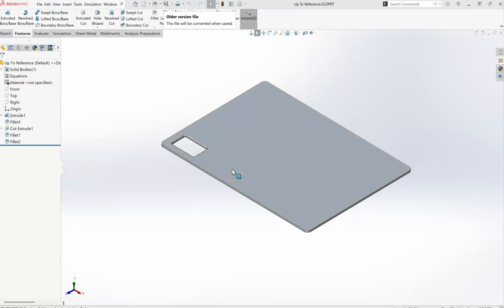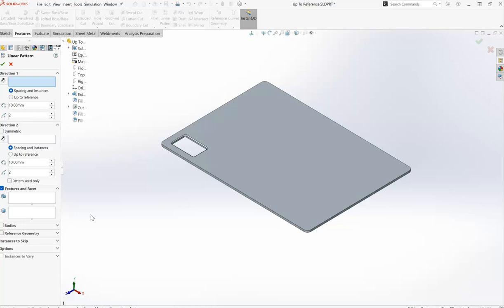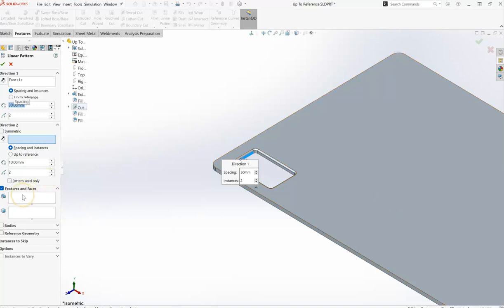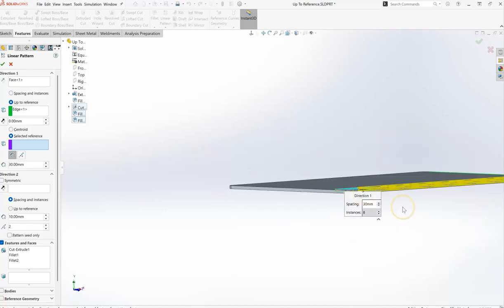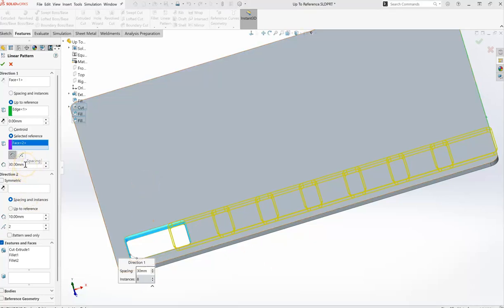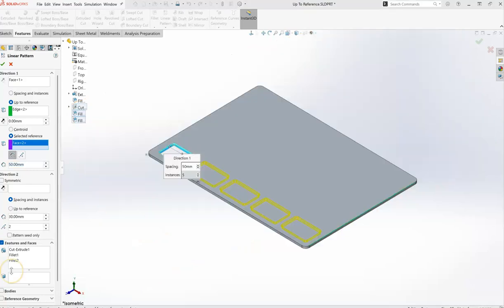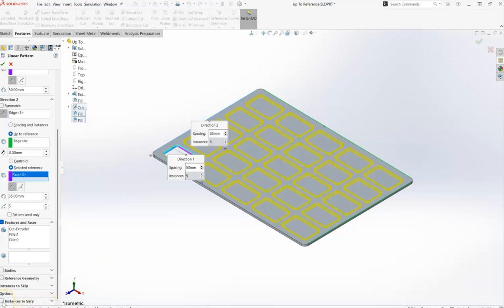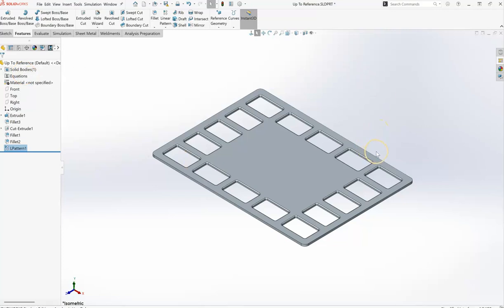L5 8 upto reference